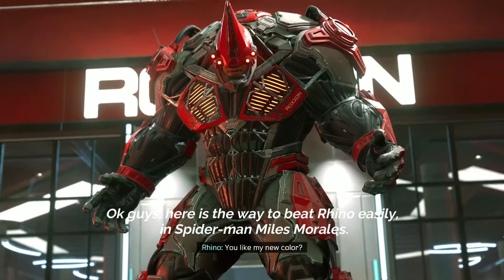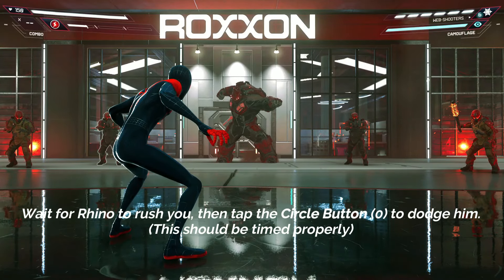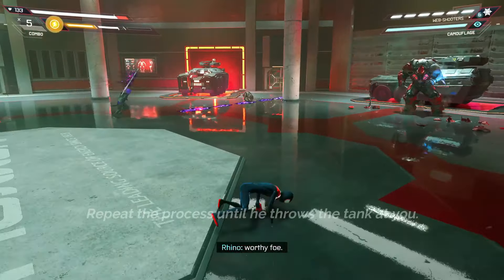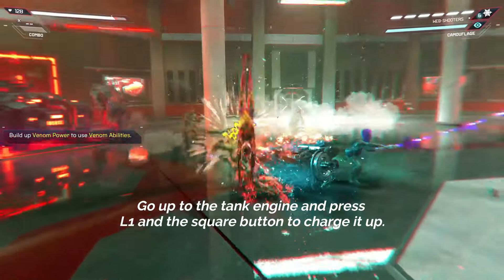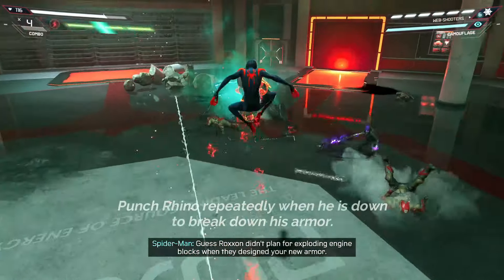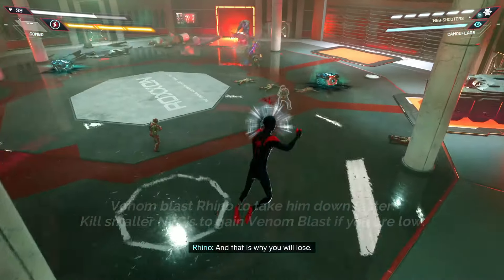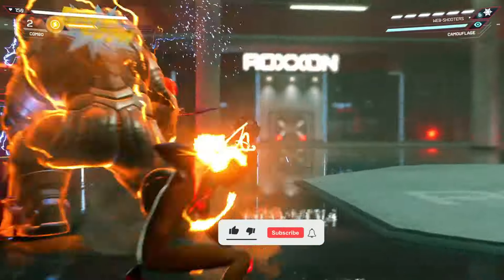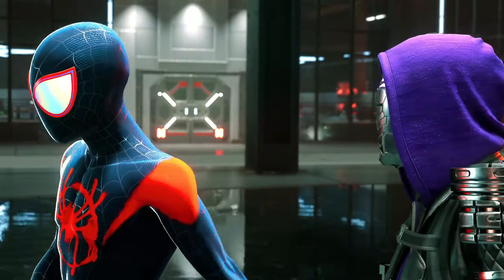How to Defeat Rhino Boss in Spider-Man Miles Morales (PS5)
How to Defeat Rhino Boss in Spider-Man Miles Morales (PS5), Spider-Man Miles Morales - How to Defeat Rhino Boss Fight (PS5).